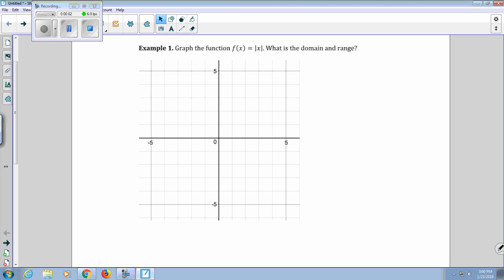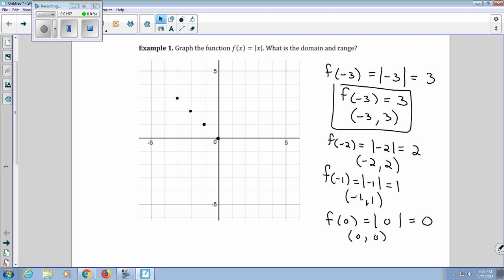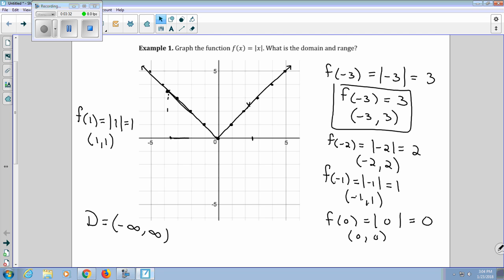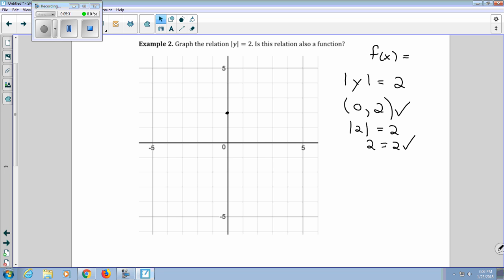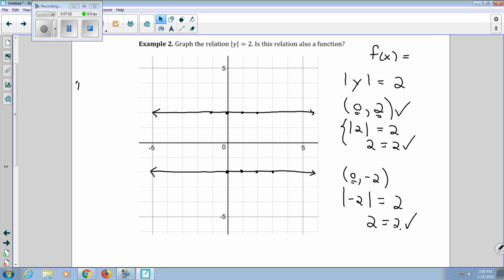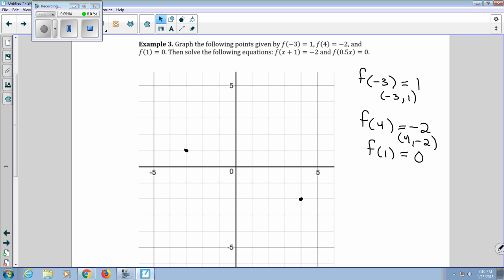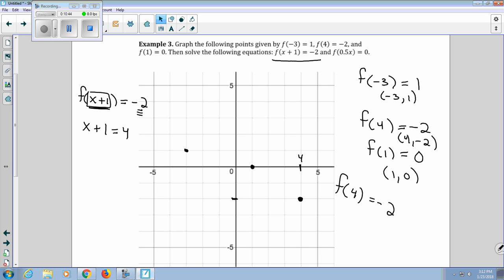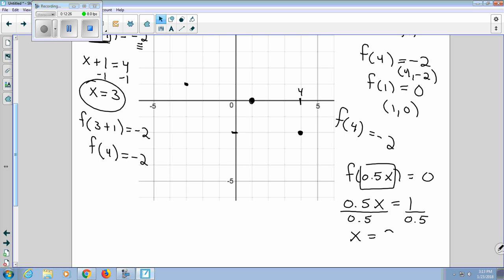MTH 104 Lesson 3